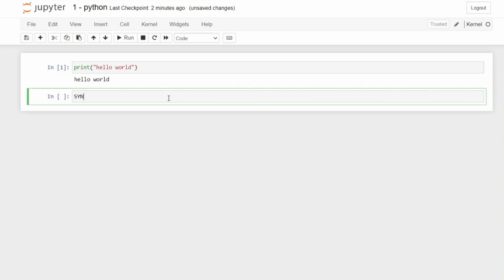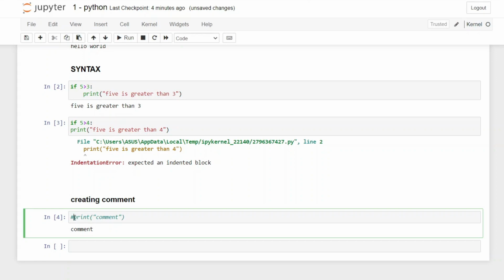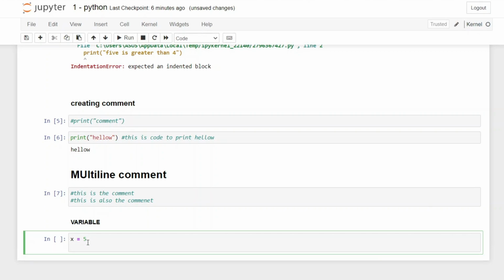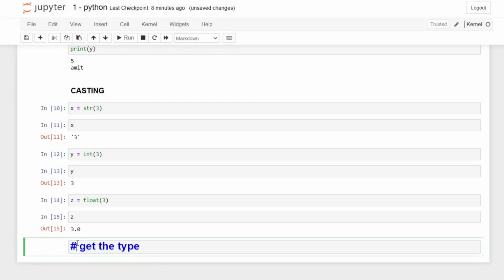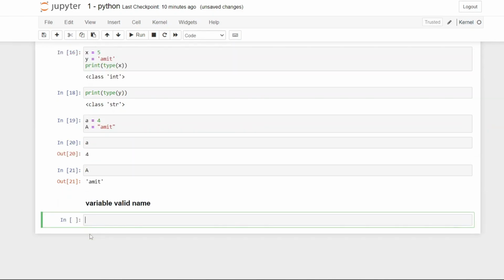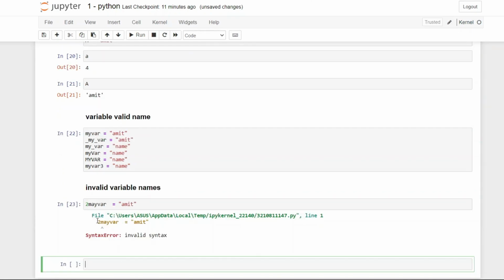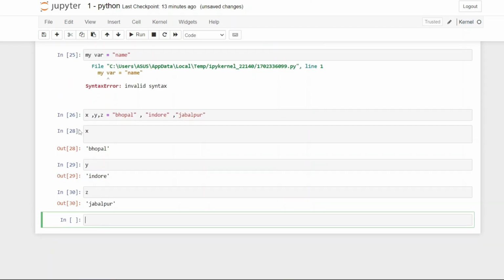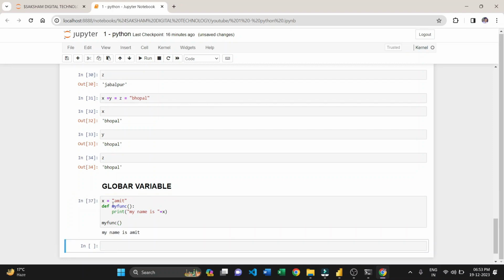Python Programming : Hello World & Essential Features for Beginners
👋 Welcome to our Python Programming  tutorial! In this video, we'll kick off your Python journey with the classic "Hello, World!" program and explore some essential features every beginner should know.

🚀 Topics Covered:
1. Hello, World!: Dive into the world of Python with a simple "Hello, World!" program. Learn how to set up your Python environment and run your first script.

2. Variables and Data Types: Understand the basics of variables and data types in Python. Explore integers, floats, and strings, and how to manipulate them in your code.

3. Input and Output: Discover how to take user input and display output in Python. Make your programs interactive and user-friendly.

4. Conditional Statements: Learn about if statements, elif, and else clauses. Control the flow of your program based on conditions.

5. Loops (for and while): Master the art of loops in Python. Iterate over sequences or execute code while a certain condition is true.

6. Functions: Explore the concept of functions in Python. Define your own functions to modularize your code and make it more readable.

7. Lists: Dive into one of Python's most versatile data structures—the list. Learn how to create, manipulate, and iterate over lists.

8. Dictionaries: Understand dictionaries, another powerful data structure in Python. Explore key-value pairs and how to work with them effectively.

9. Exception Handling: Discover how to handle errors gracefully with try, except, and finally blocks. Improve the robustness of your code.

10. Introduction to Libraries: Get a glimpse of Python's vast ecosystem by introducing libraries. Learn how to use built-in libraries and where to find external ones.